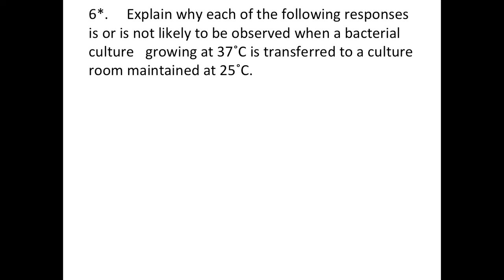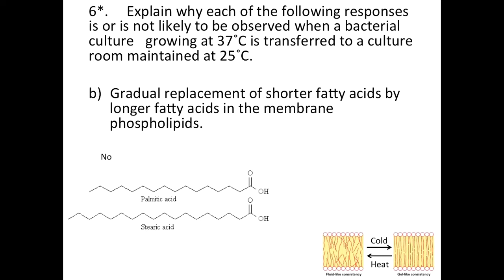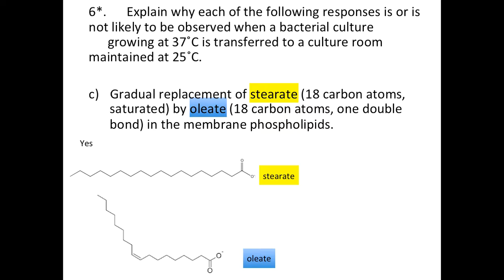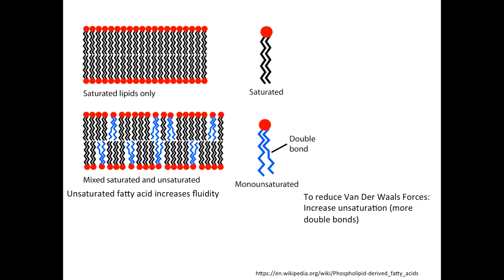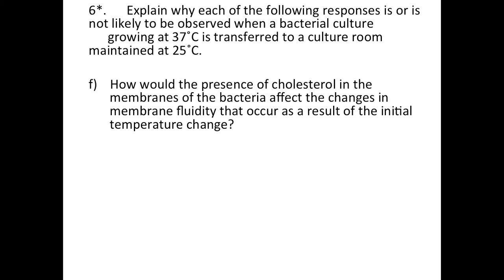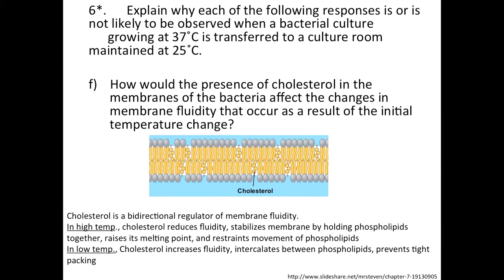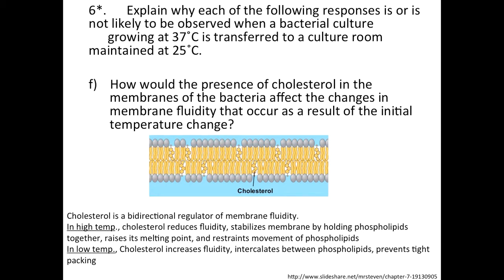Practice Problems 3 q6